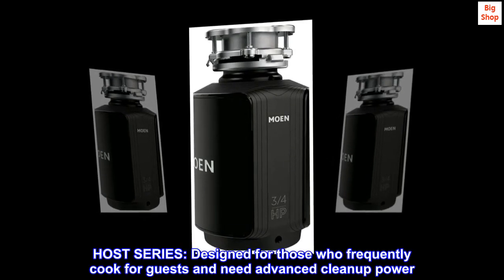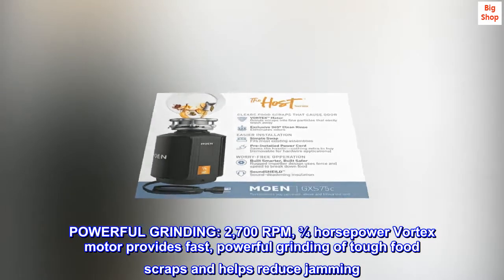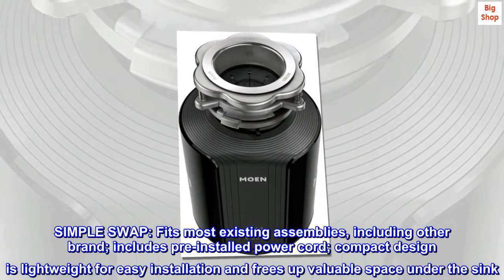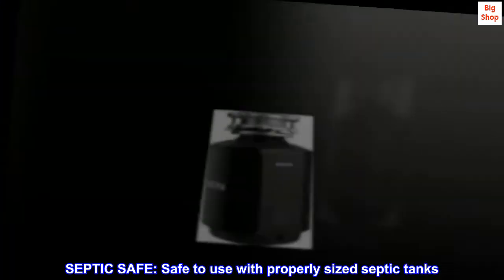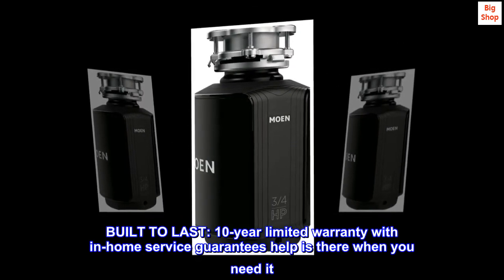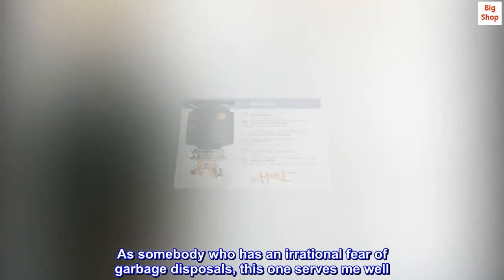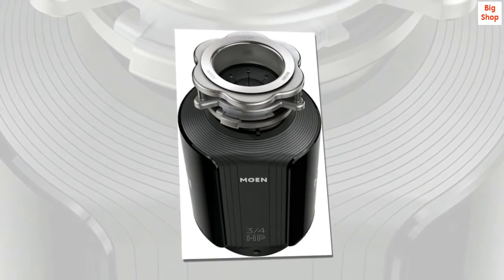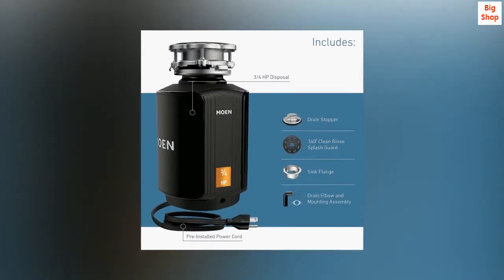Moen GXS75C Host Series 3/4 HP Continuous Feed Garbage Disposal with Sound Reduction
HOST SERIES: Designed for those who frequently cook for guests and need advanced cleanup power
POWERFUL GRINDING: 2,700 RPM, ¾ horsepower Vortex motor provides fast, powerful grinding of tough food scraps and helps reduce jamming
NOISE REDUCTION: Designed with SoundSHIELD sound-deadening insulation
SIMPLE SWAP: Fits most existing assemblies, including other brand; includes pre-installed power cord; compact design is lightweight for easy installation and frees up valuable space under the sink
SEPTIC SAFE: Safe to use with properly sized septic tanks
REDUCE WASTE: Disposals reduce waste sent to landfills, making them an eco-friendly option for your home
BUILT TO LAST: 10-year limited warranty with in-home service guarantees help is there when you need it
Rubber Splash Guard is Removable.
As somebody who has an irrational fear of garbage disposals, this one serves me well. The rubber splash guard comes out completely when you go to clean out those evil spoons that fall into the disposal. Now I can completely see the intrusive item before putting my hand inside. Being able to see my hand while I reach into the hand grinding machine has helped tremendously.
And I still have 10 fingers.